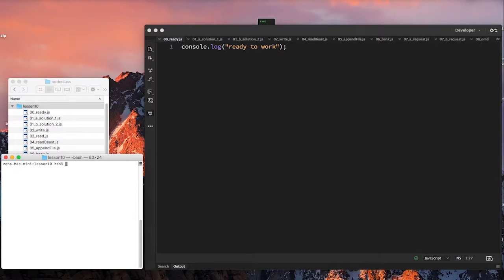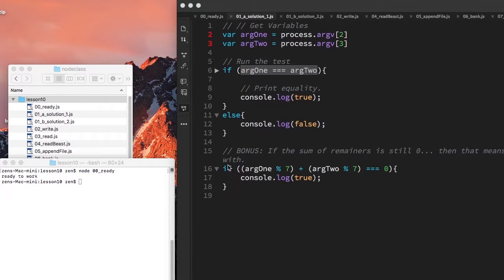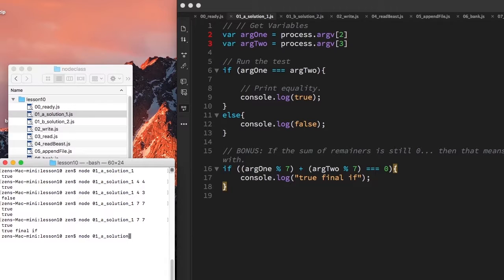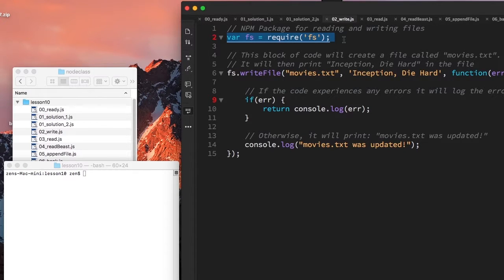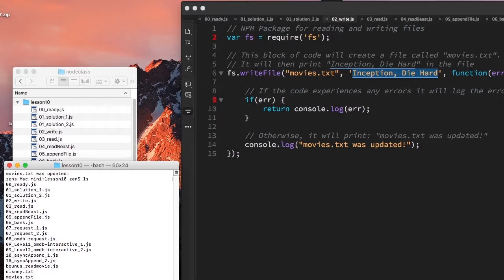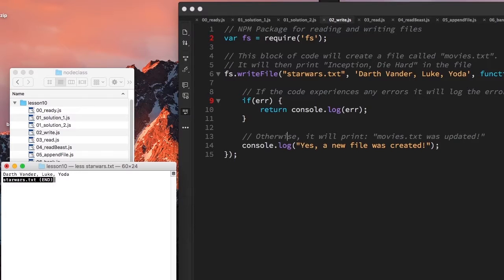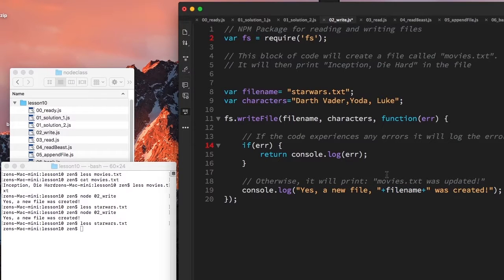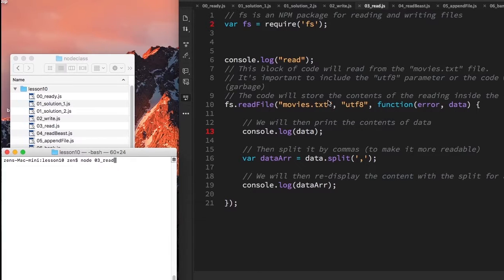quick dive into node (sample)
Part of bootcamp approach to learning front-end. This segment covers:

Terminal Input
Comparison of Values
How to revisit code to make it more compact yet readable
Using the file system package in your code
Writing a file
Reading a file
Using variables to make functions more flexible

After watching, think about how input can be used to make the writing and reading of files a flexible function. Answer in the next video.